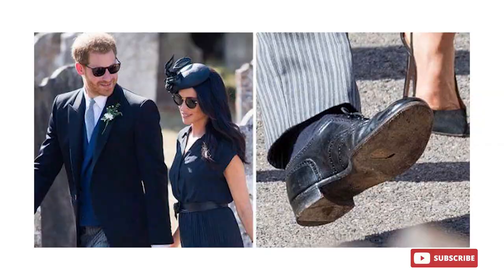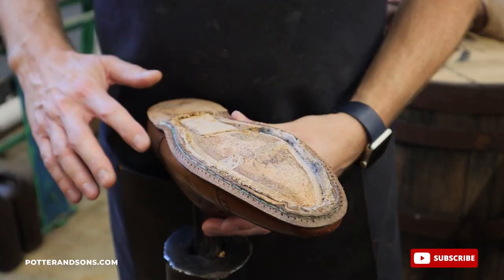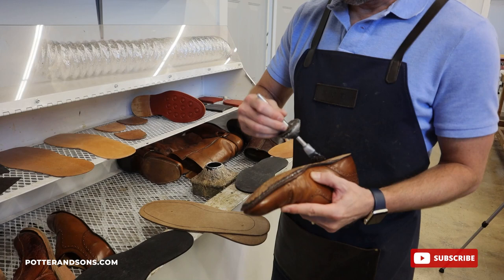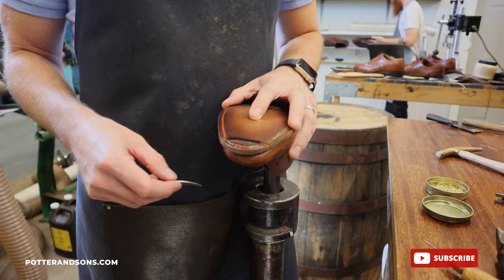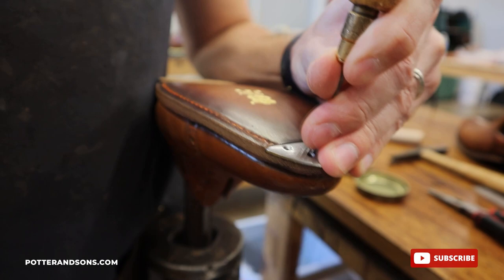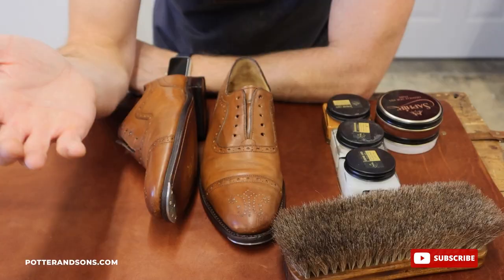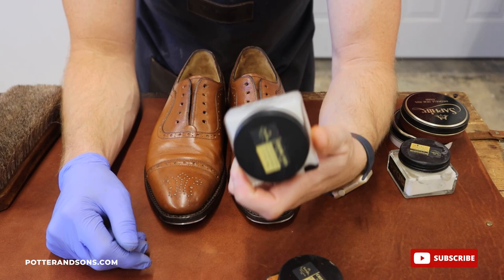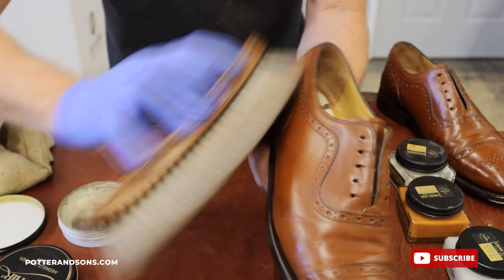The HOLE in PRINCE HARRY'S SHOE | How It Could Have Been Fixed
In this video, we take a look at the viral picture of Prince Harry's shoe...the one with the hole in the bottom.  Prince Harry was attending a friends wedding, and his shoe made headlines.  We'll show you exactly how his shoe could have been repaired.

* Galatians 6:9

** eBay Auction

Video edited by:
Ashley Saldanha